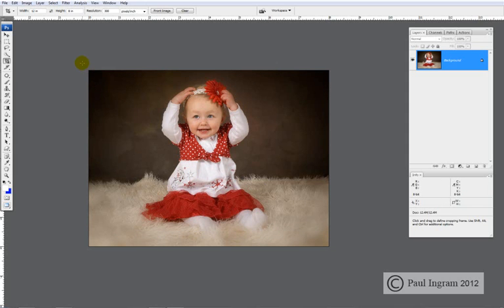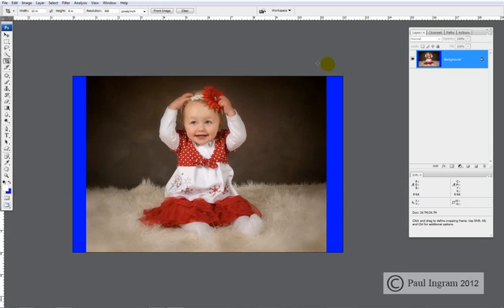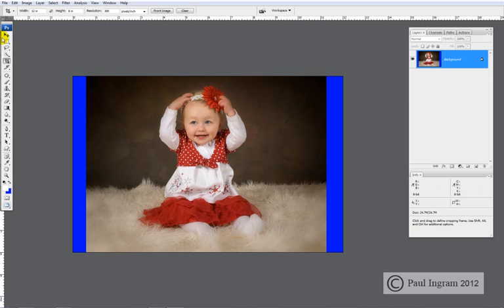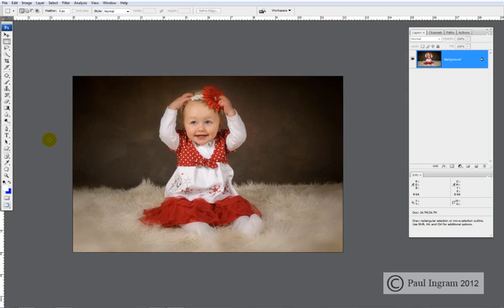12 Advanced Crop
photoshop crop tool